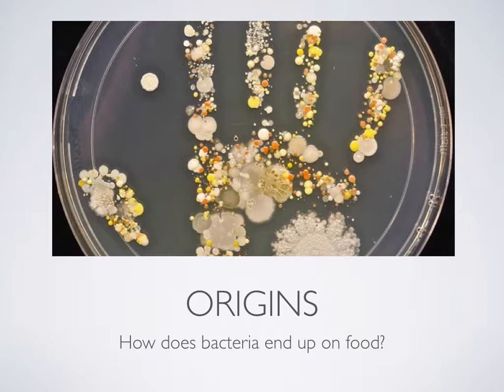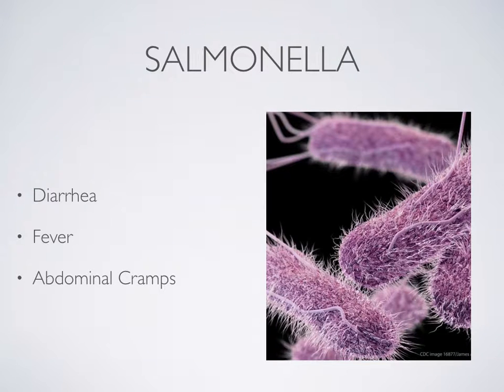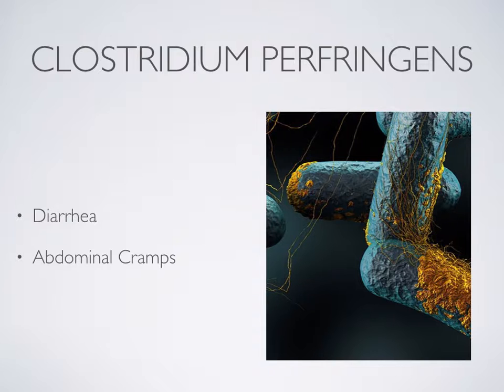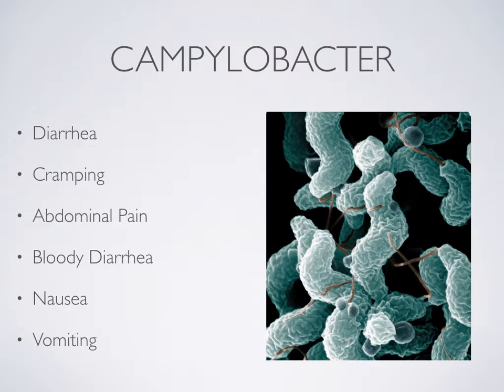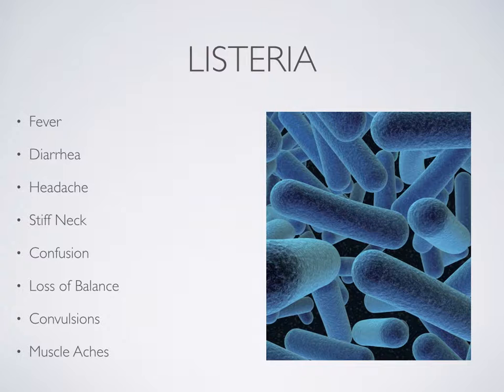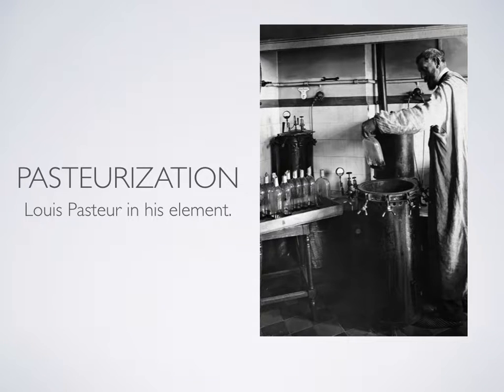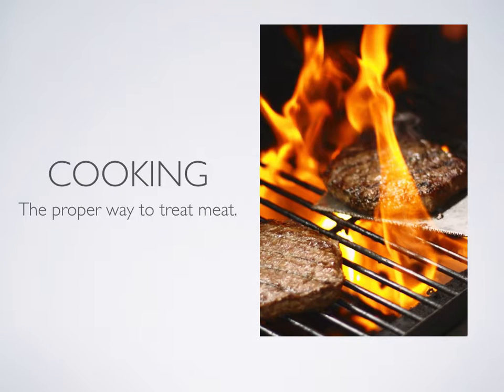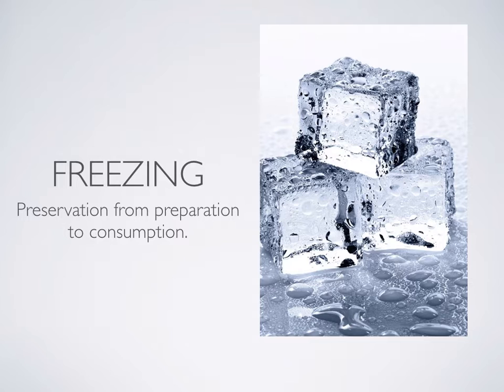Fighting Foodborne Bacteria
Voiceover presentation about foodborne bacteria and preventing foodborne bacterial illness.